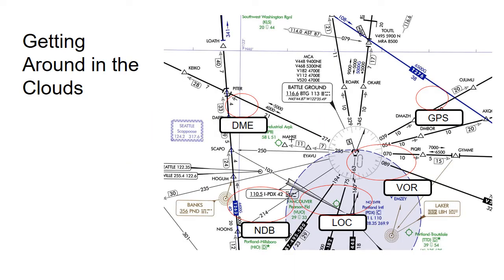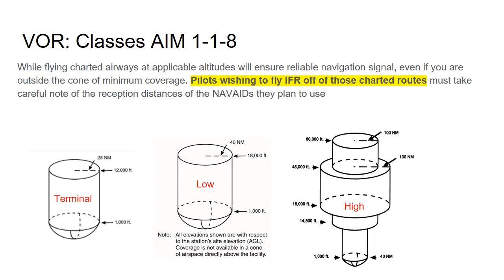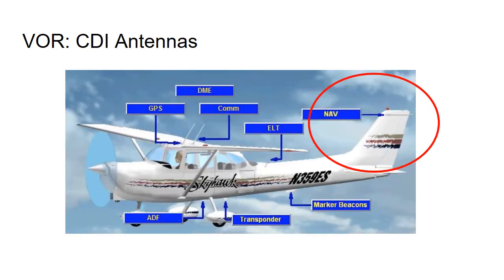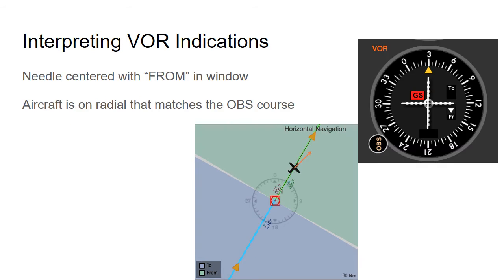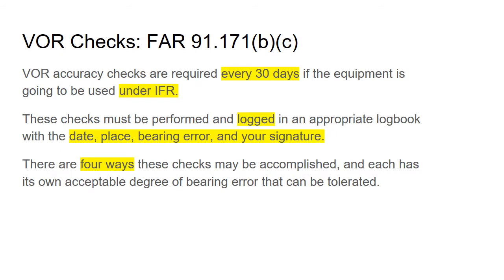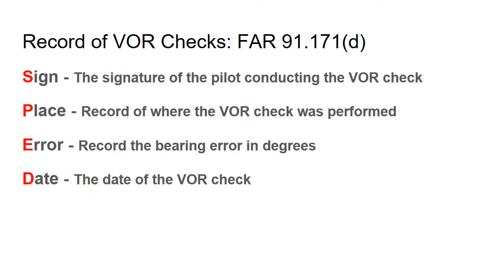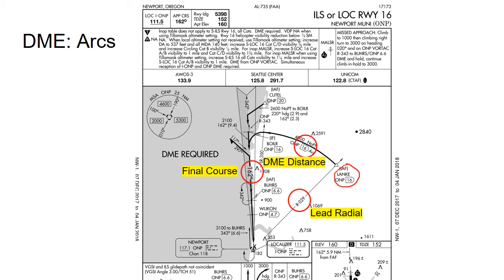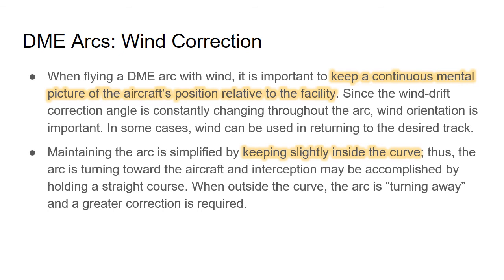IG - Lesson 4a Radio Navigation Part A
Starts our introduction of radio navigation for AVS-130 Instrument Ground.

This video was created for a class in the Portland Community College Aviation Science program. If you're interested in our program, please visit our